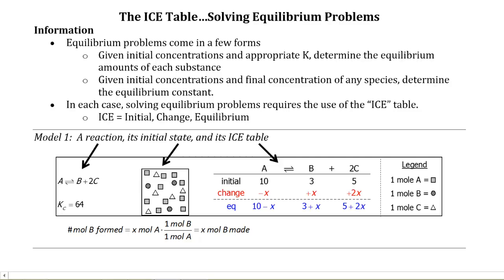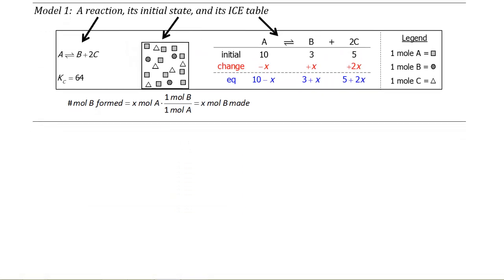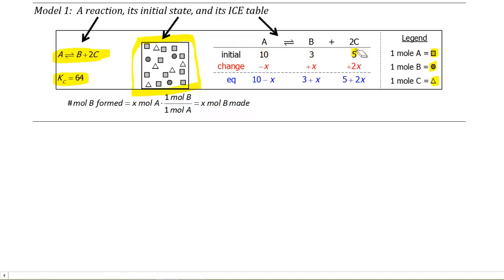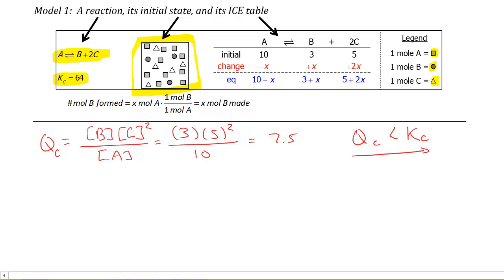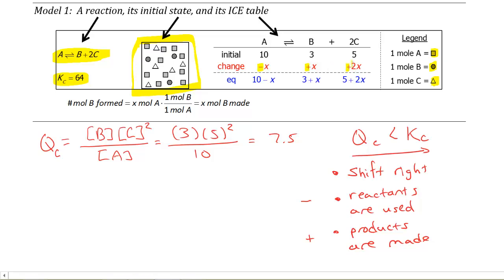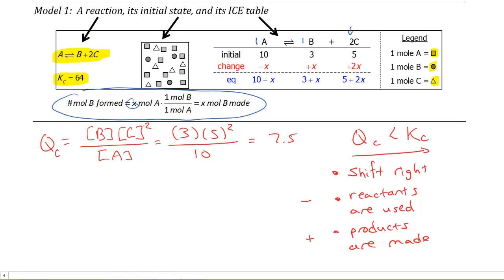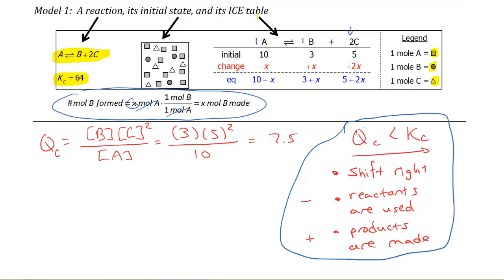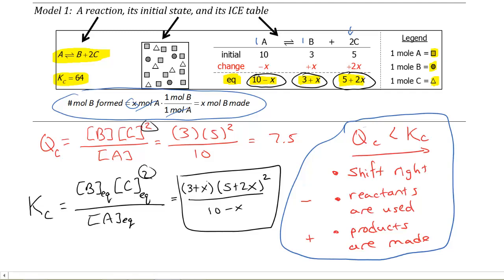Chemical Equilibrium V: The ICE Table Introduction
An introduction to ICE tables as used in chemical equilibrium problems. The video walks you through each position in the ICE table, including direction of shift and how to assign + or - in the change row.

Using an ICE table is an essential skill in general chemistry when solving nearly all equilibrium problems.